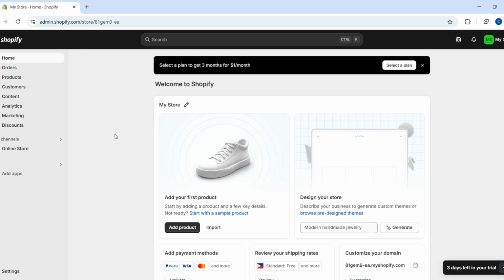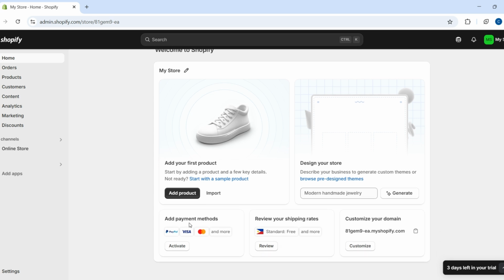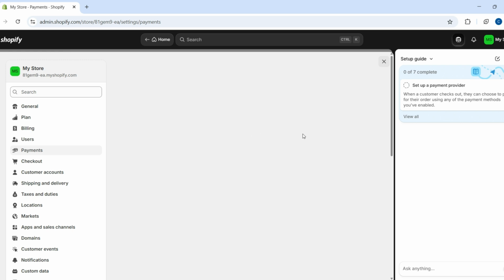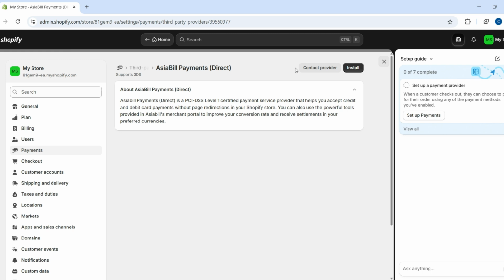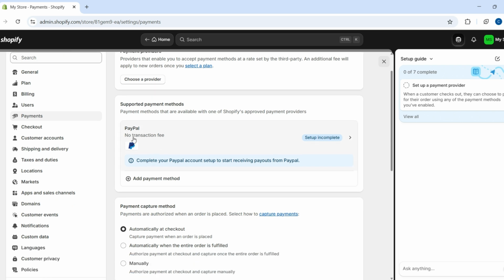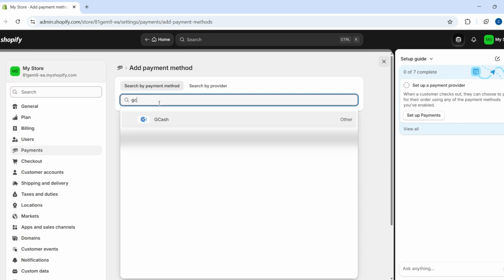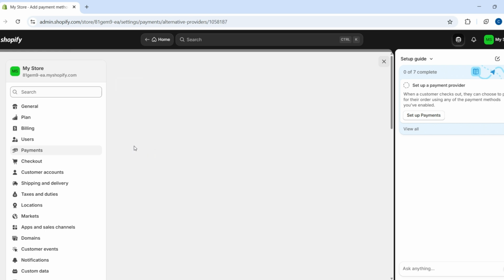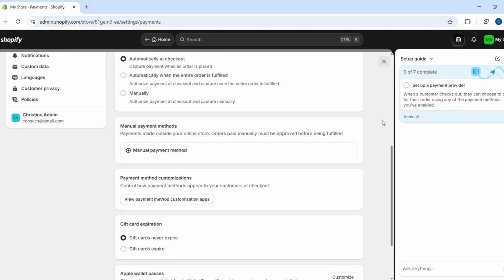How to Set up Shopify Payments 2025 (EASILY)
Want to start accepting payments on your Shopify store? In this beginner-friendly tutorial, you’ll learn how to set up Shopify Payments step-by-step so you can start getting paid fast and securely.

We’ll guide you through entering your business details, setting up your bank account, choosing supported currencies, and enabling credit cards, Apple Pay, and Google Pay. No third-party payment gateway needed!

Watch till the end for tips on avoiding payout delays and lowering transaction fees.